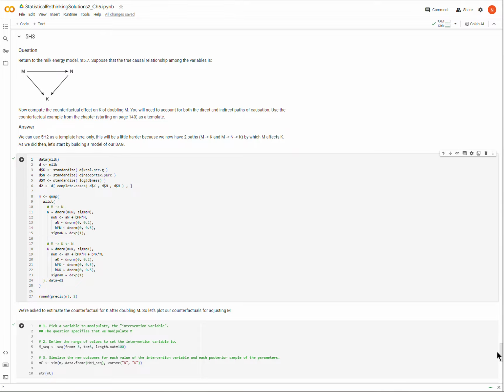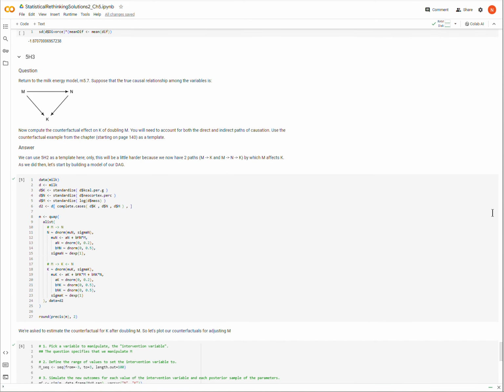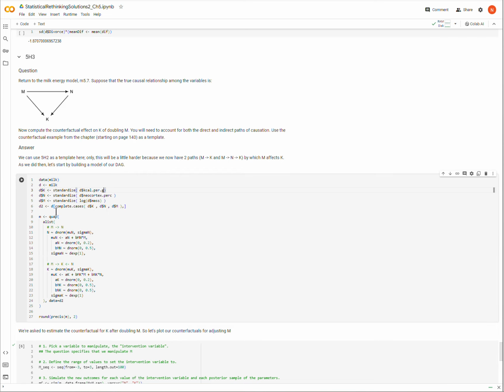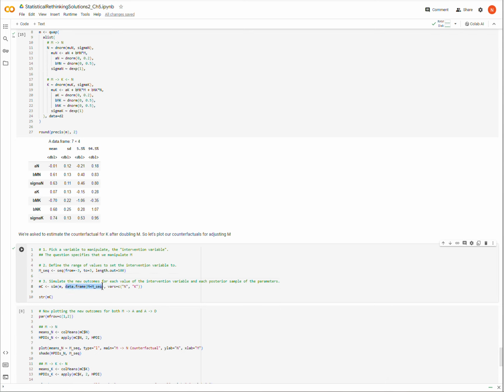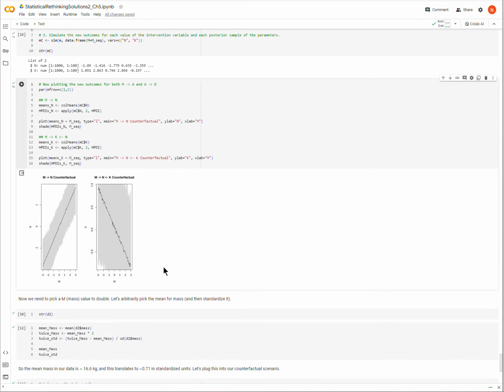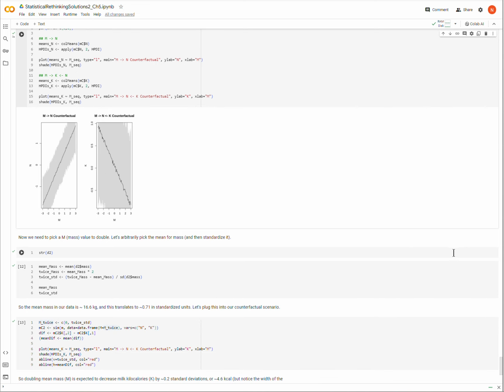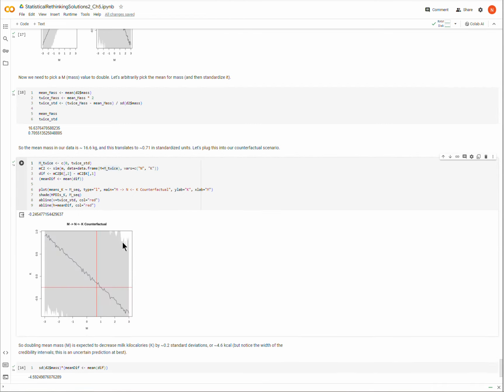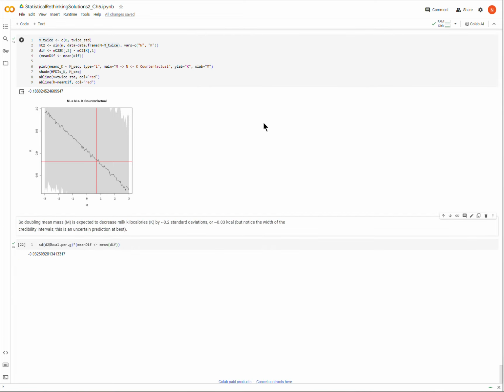Statistical Rethinking (2nd Ed), Solution to Problem 5H3 | More counterfactuals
This video is about question 5H3:
Return to the milk energy model, m5.7. Suppose that the true causal relationship among the variables is:

image.png

Now compute the counterfactual effect on K of doubling M. You will need to account for both the direct and indirect paths of causation. Use the counterfactual example from the chapter (starting on page 140) as a template.